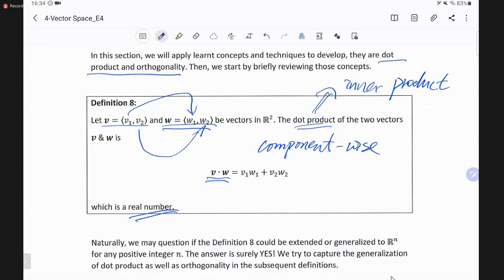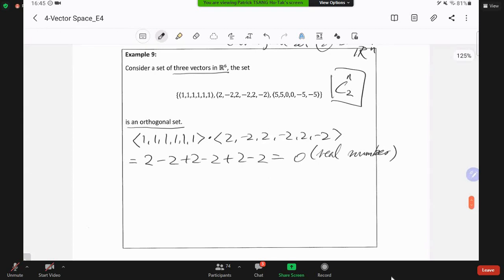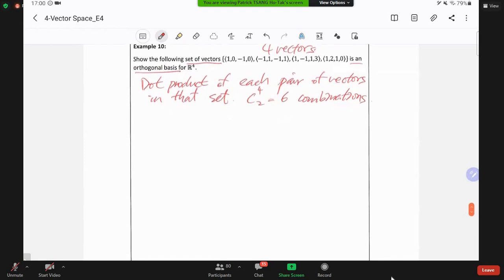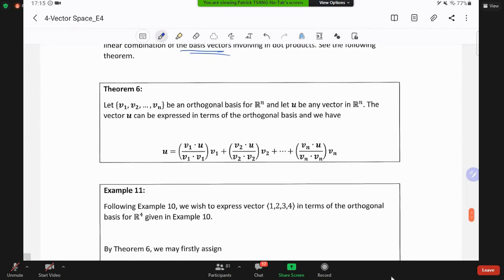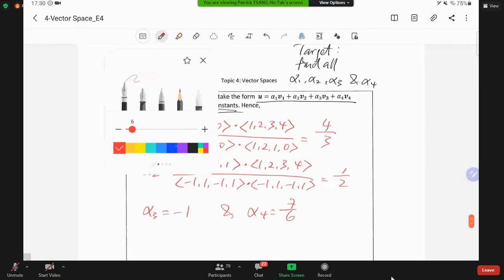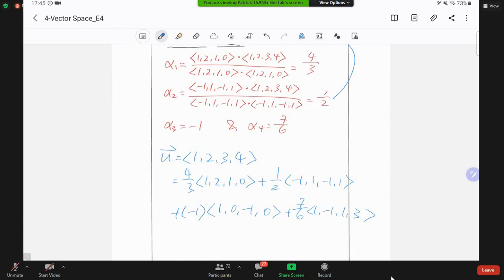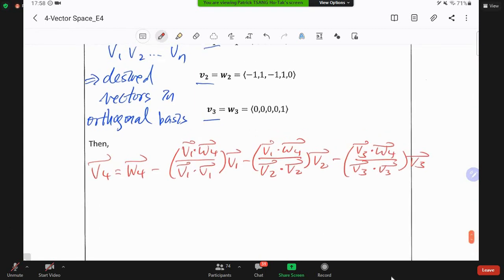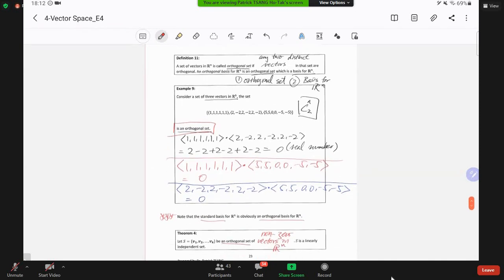Topic 4 - Vector Space | Part - 5 [ Mar 16]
ENGG1120 | Linear Algebra | The Chinese University of Hong Kong

Week - 10 | Class - 1  [Monday]

The founder of the program, Prof. Charles Kao was a Physics Nobel Laureate often famously regarded as the father of fiber optics.